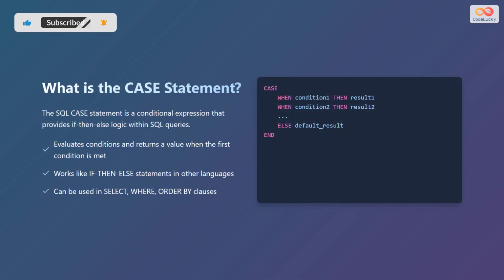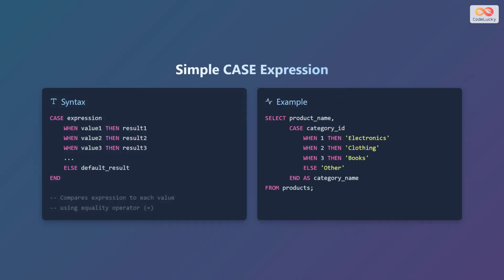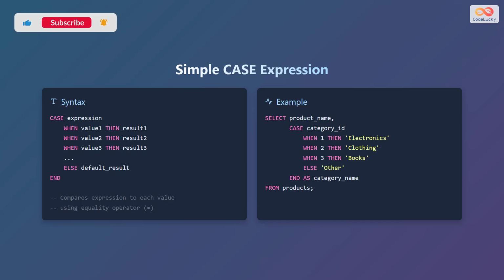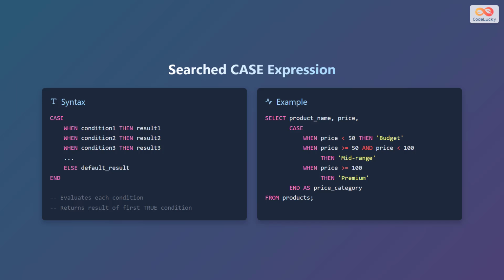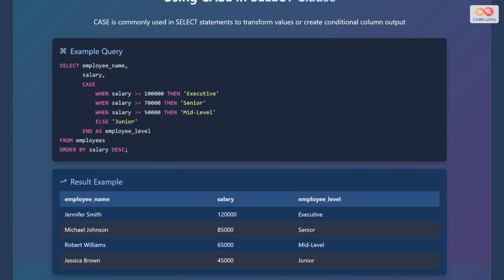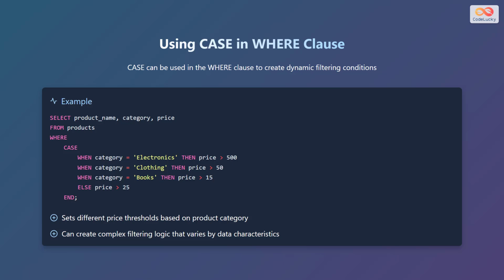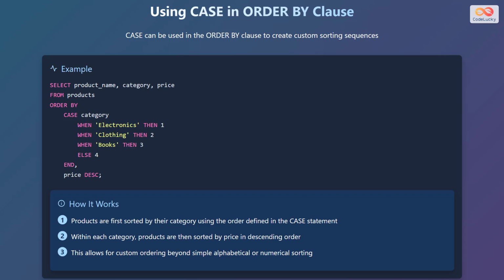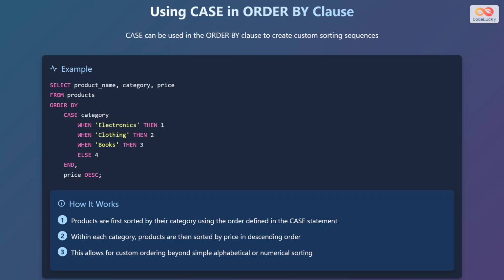SQL CASE Statement: Beginner's Guide to Conditional Logic in SQL Queries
Unlock the power of conditional logic in SQL with the CASE statement! 🚀 This beginner-friendly tutorial breaks down the SQL CASE statement, explaining how to use it in SELECT, WHERE, and ORDER BY clauses. Learn to write dynamic and flexible SQL queries that adapt to your data.

We'll cover:
*   What is the SQL CASE statement and why it's essential? 🤔
*   Simple vs. Searched CASE syntax: Which one to use? 🤷
*   Practical examples of CASE in SELECT for creating conditional columns. 📊
*   Using CASE in WHERE to filter data dynamically. 🔍
*   Custom sorting with CASE in ORDER BY. ⚙️

By the end of this video, you'll be able to confidently use the CASE statement to write more powerful and adaptable SQL queries. Let's dive in and level up your SQL skills! 💻

Chapters:
00:00 - SQL CASE Statement
00:11 - SQL CASE Statement - What is CASE?
00:47 - SQL CASE Statement - Simple CASE Syntax
01:22 - SQL CASE Statement - Searched CASE Syntax
02:02 - SQL CASE Statement - Using CASE in SELECT
02:59 - SQL CASE Statement - Using CASE in WHERE Clause
03:33 - SQL CASE Statement - Using CASE in ORDER BY
04:11 - SQL CASE Statement - Best Practices
05:10 - Outro